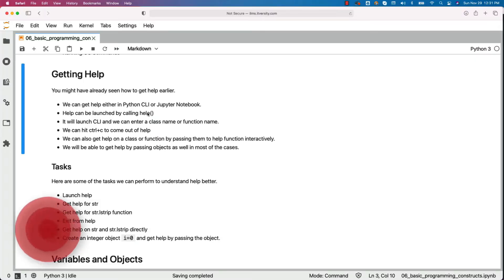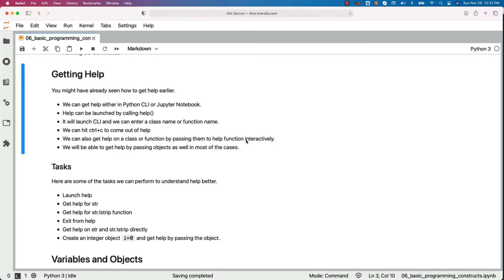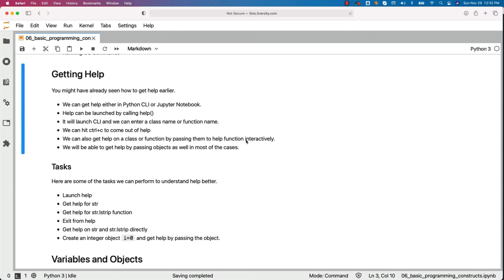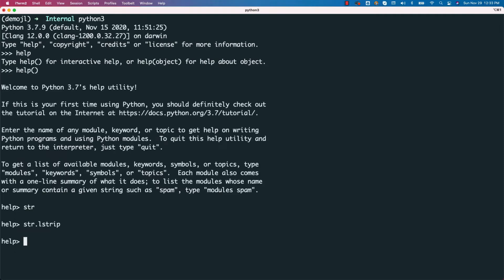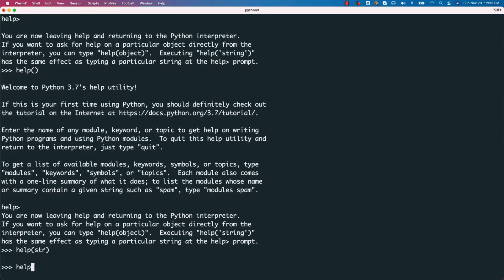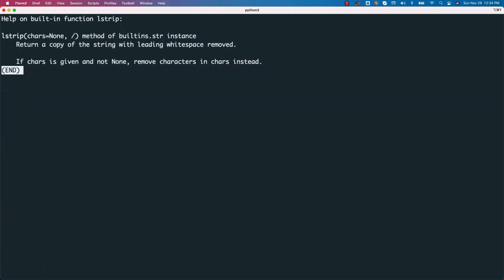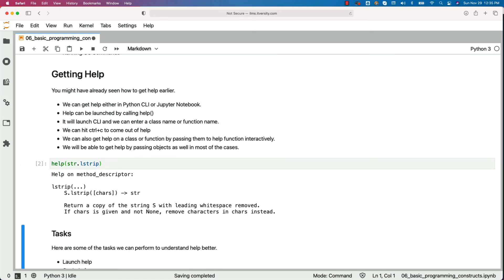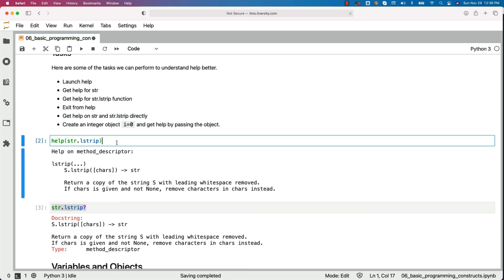Programming Essentials Python - Basic Programming Constructs - Getting Help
We have already seen how to get help earlier. Let's deep dive to understand more about getting help using Python. We can get help either in Python CLI or Jupyter Notebook. Help can be launched by calling help()

More top rated DataEngineering Courses from itversity 👇🏻